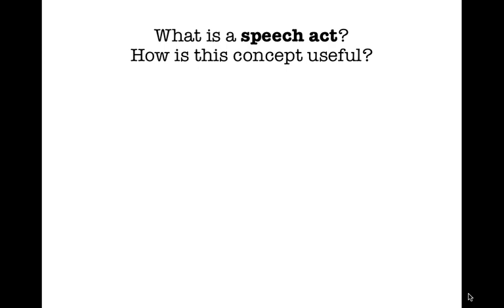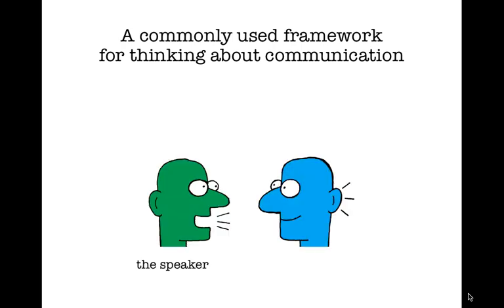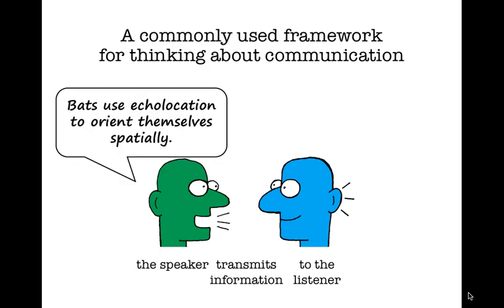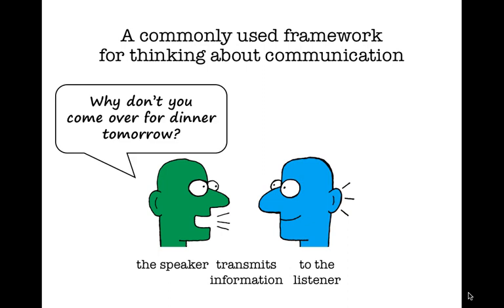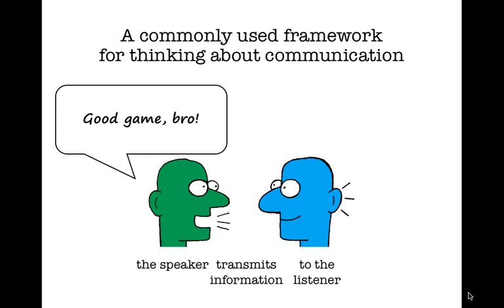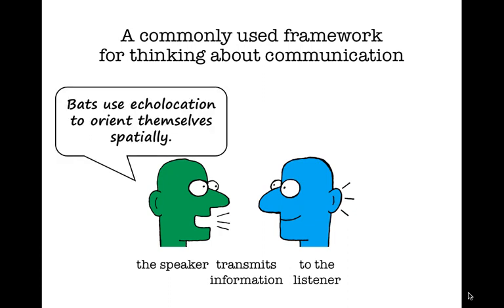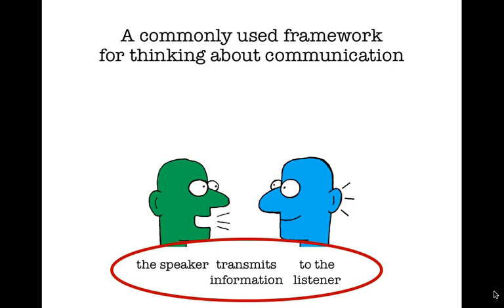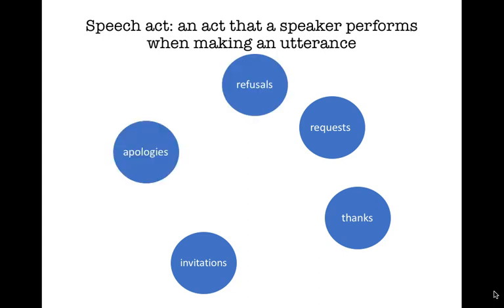Introducing speech acts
In conversation, people do not just transmit information about who did what to whom. They perform speech acts. A speech act is an act that a speaker performs when making an utterance.